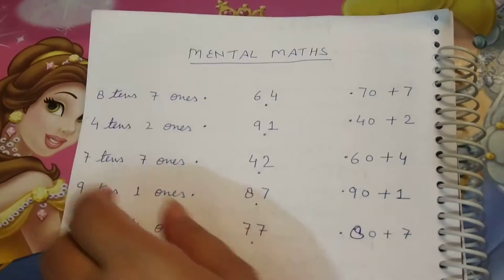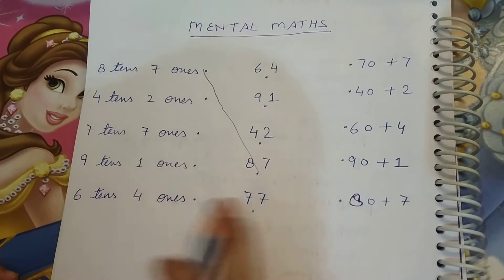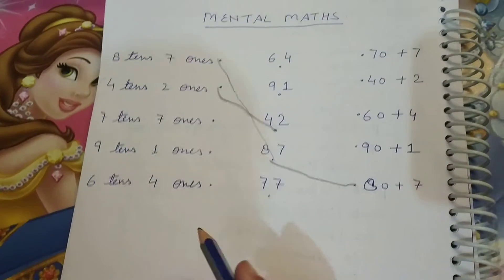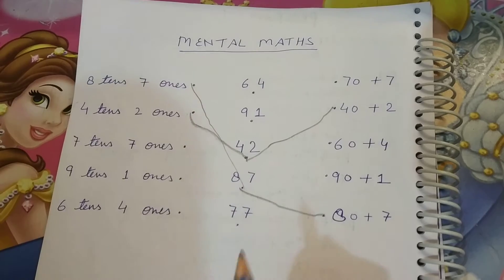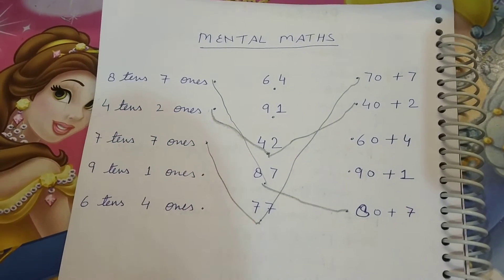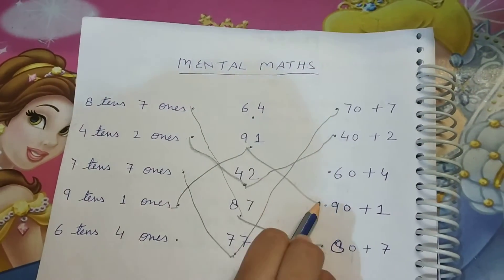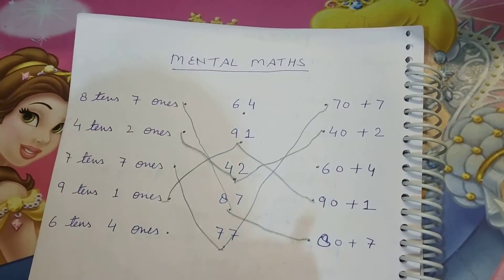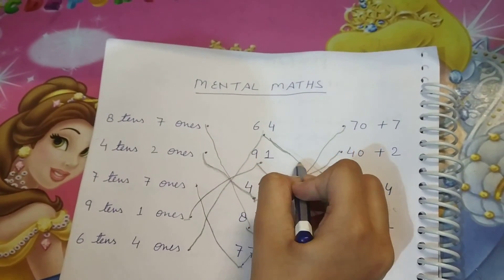Mental Maths..💯Improve Ur kid's brain with these simple n fun activities👍